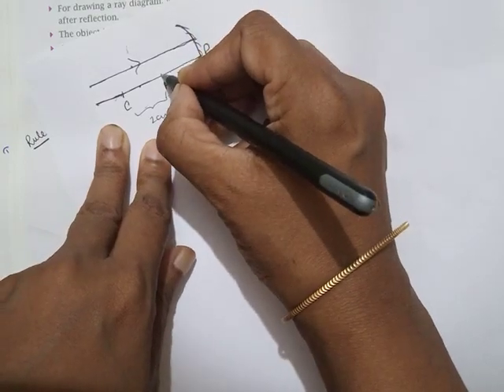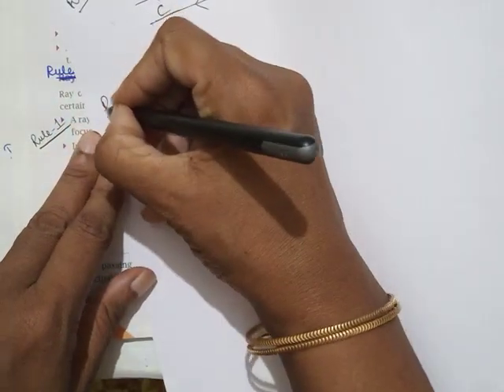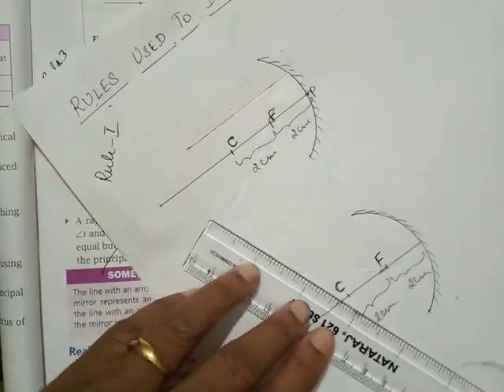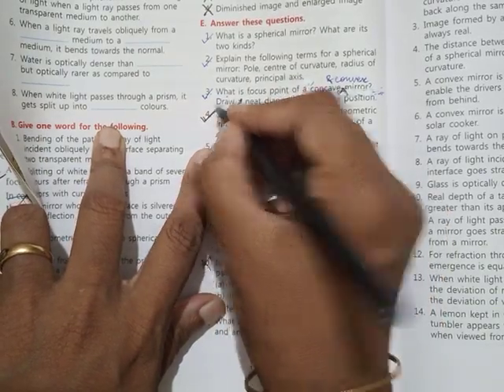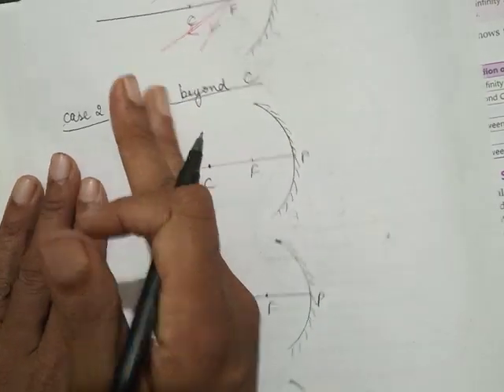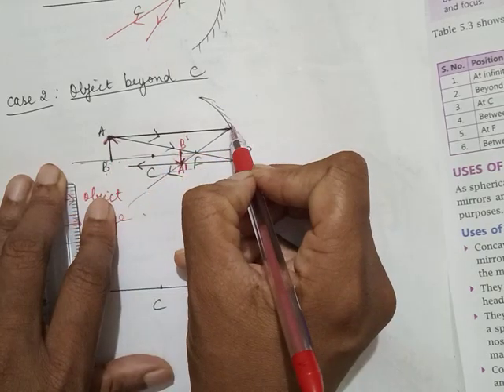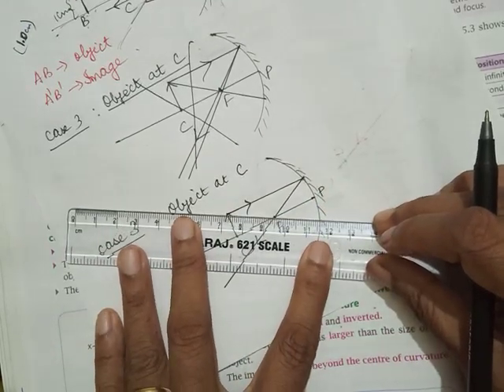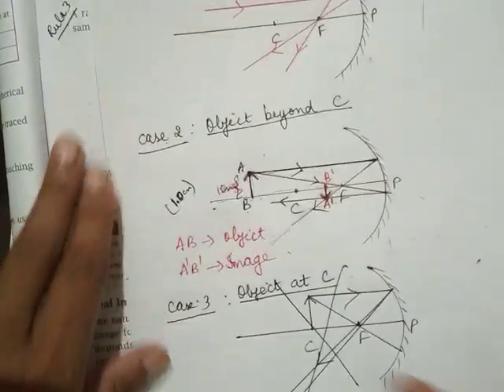Class 8 Physics - Ray diagram for concave mirror.